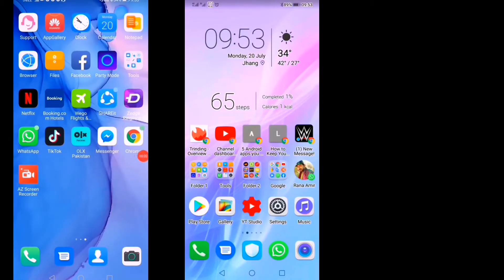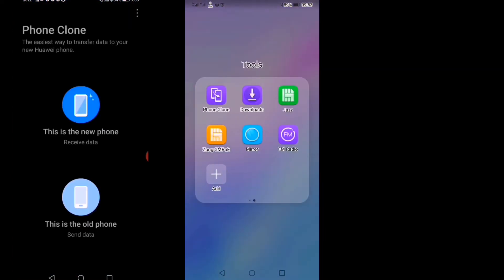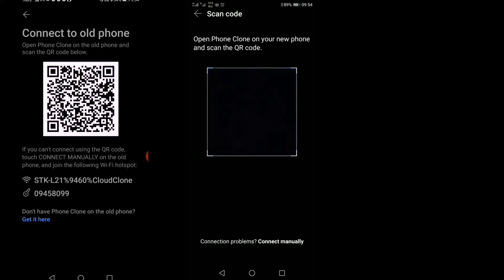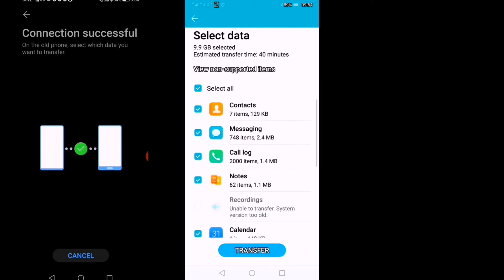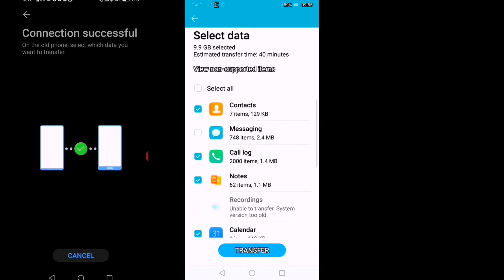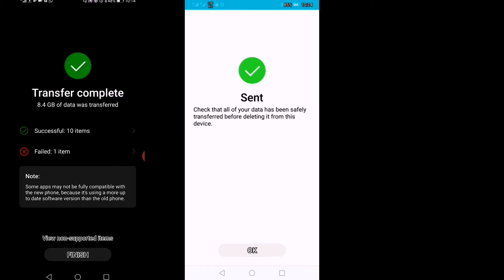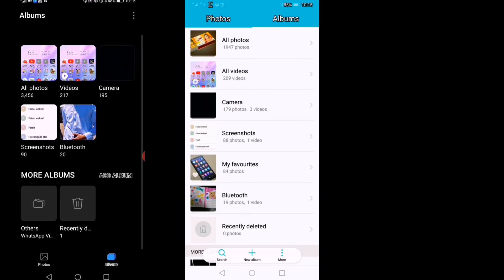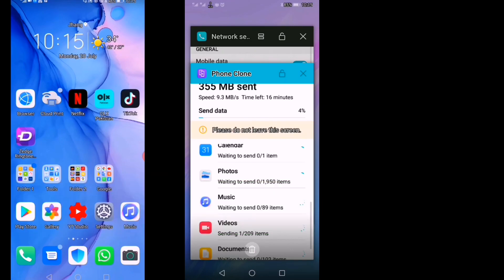How To Transfer Data From Old Huawei Mobile Phone To New Huawei Phone | Phone Chlone on Huawei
I'll Show You How to Transfer All The Data easily from 1 Huawei phone to another in just 10 to 15 minutes.